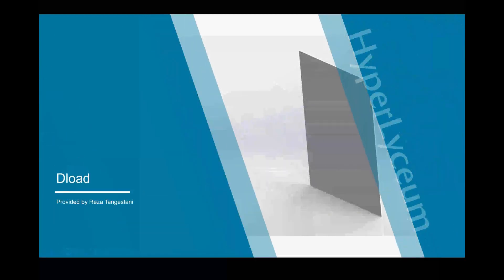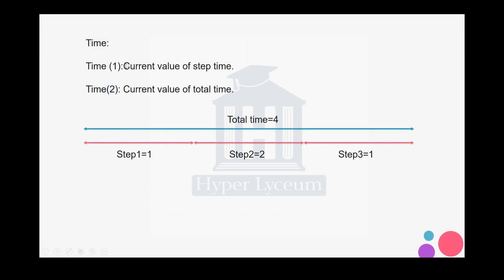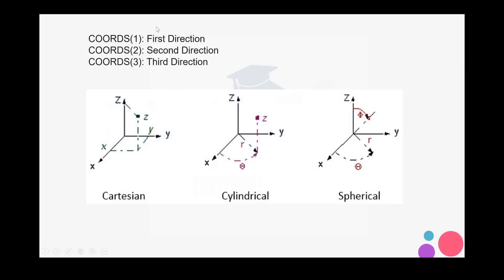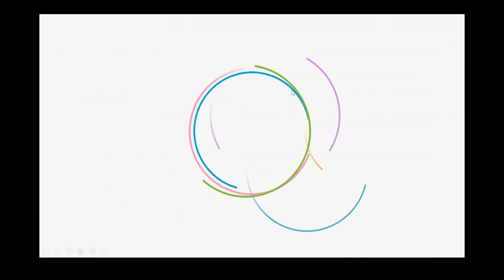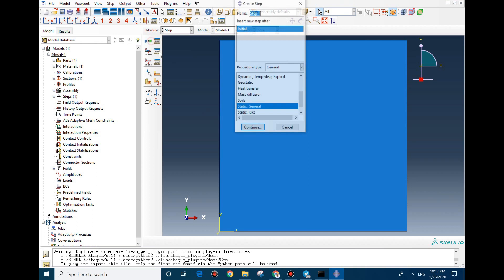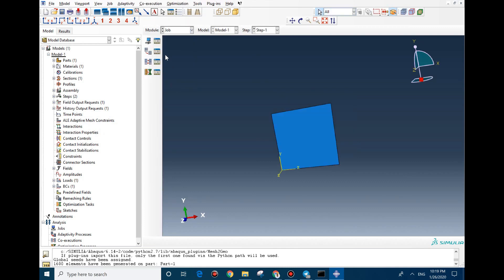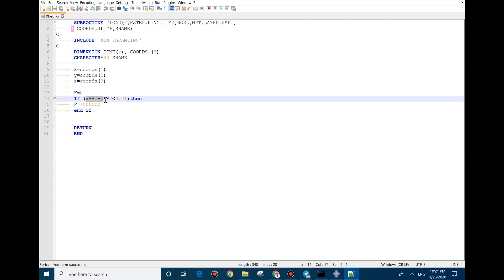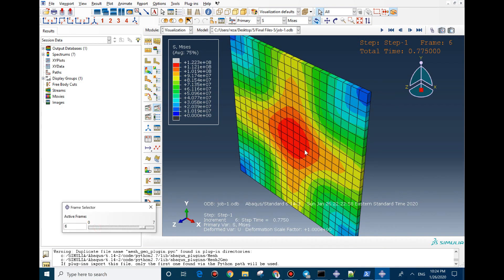An example for Dload subroutine in Abaqus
Here an example of the Dload subroutine in Abaqus is provided. Here, a constant circular shape load is applied on a plane. The plane is fixed from the edges and because of the load you can see it bend from the middle section. In addition, in the PowerPoint file, you can find good information about the subroutine code. If you think you need more background it might be a good idea to see the other video about the subroutine.
Using the Dlaod subroutine allows you to apply load with different distribution which can be dependent on the geometry of part and time as well. To use subroutine we need to use FORTRAN code and also Abaqus needs to be linked to Intel FORTRAN. The video is short so you can learn this in less than 15minutes